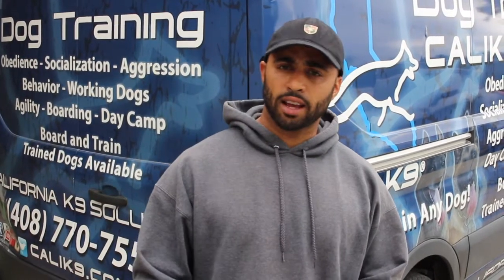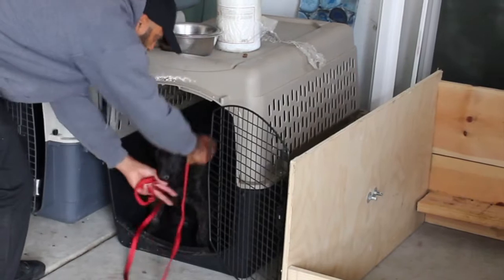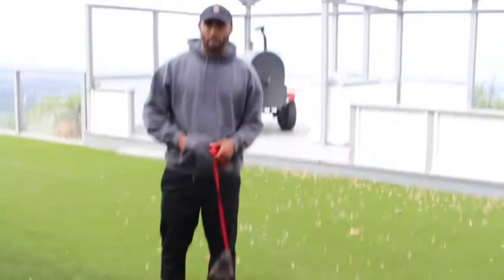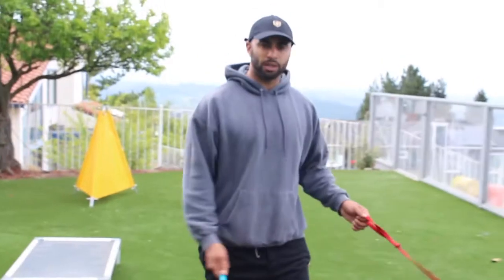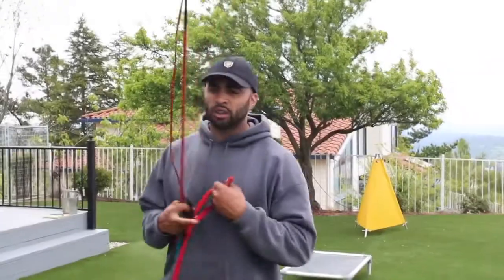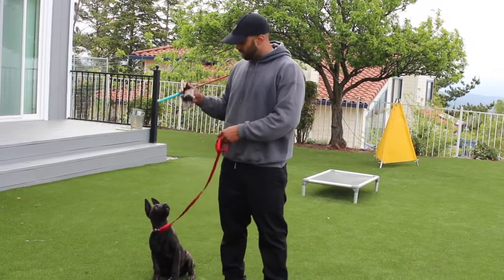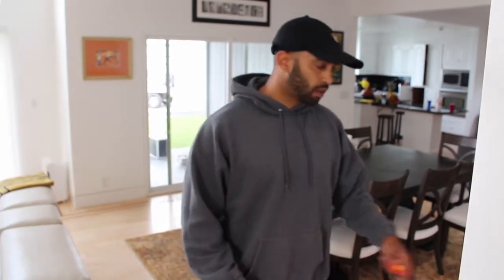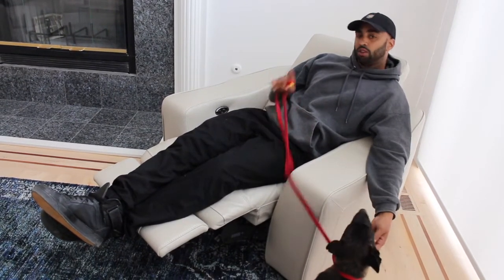Puppy Training with Cali K9® Dog Training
Get Mind-Blowing Results Training 15 Minutes A Day With My Online Training